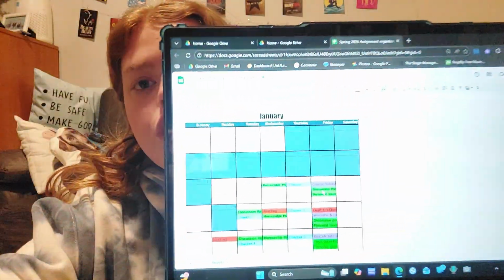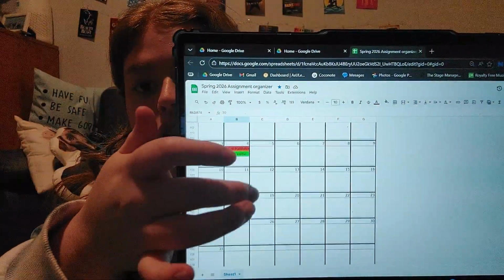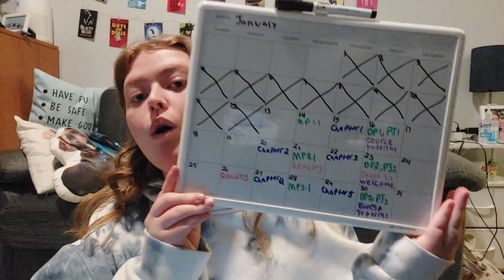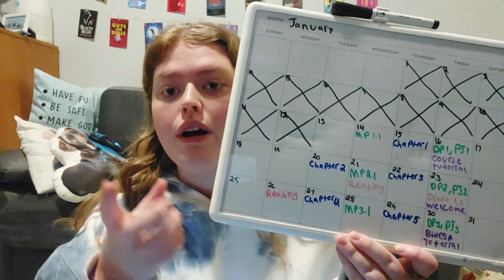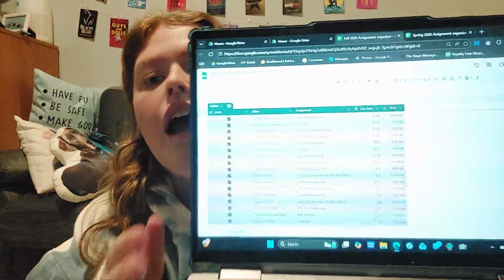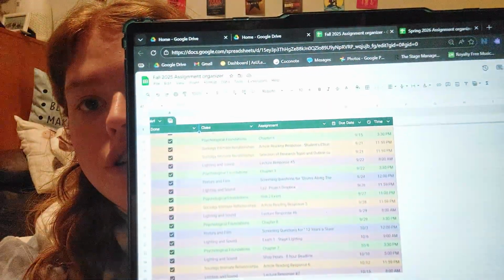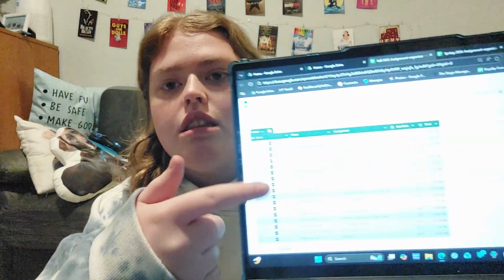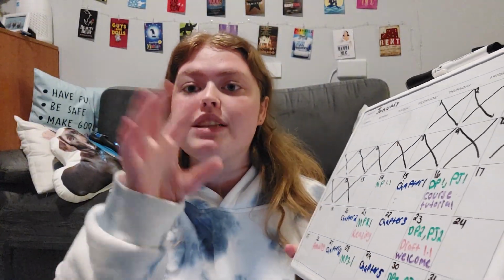How I stay Organizes in College